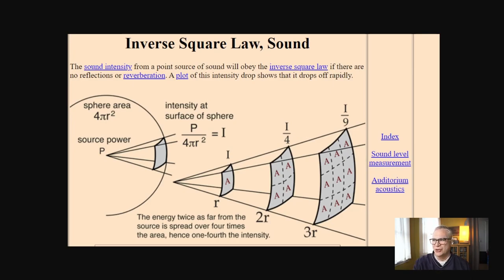Pop Filters: What They Don't Tell You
I see many YouTubers using pop filters.  Pop filters are ugly.  In this video I argue that they don't work if you're more than 5, or so, inches away from the microphone.  Most problems with audio arise from room echo, which sadly, and often, can't be fixed cheaply. The next gotcha is that different microphones (dynamic or condenser) present different problems to address.

You need to stay close (and disciplined about it) with dynamics.  You can be far away with condensers but you may struggle with extraneous noise.

In the video I incorrectly identify two close-in microphones (man and woman podcast photo) as  condensers, but my memory was wrong.  They're dynamics.